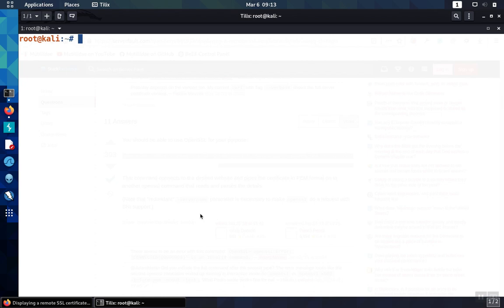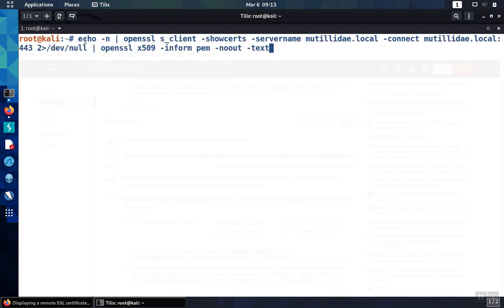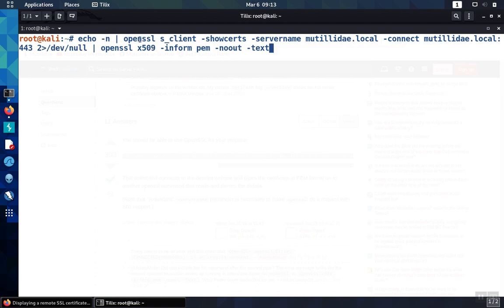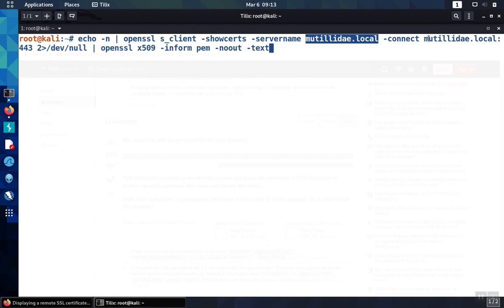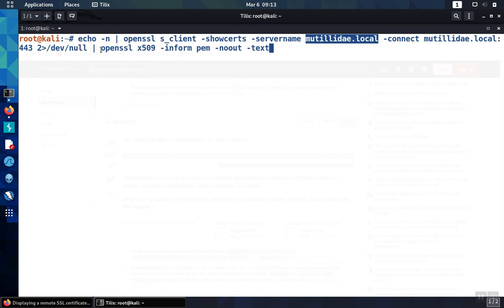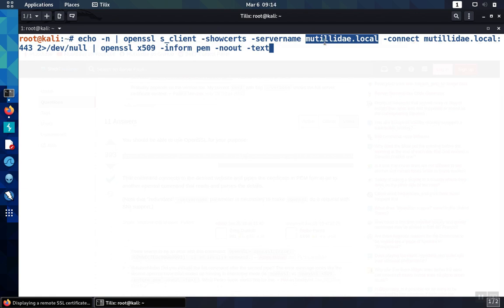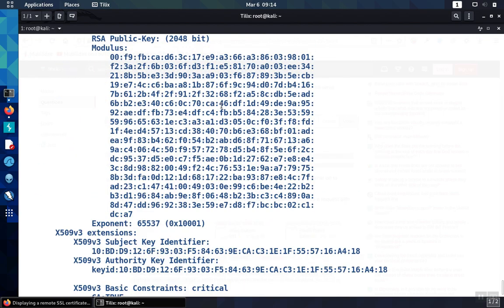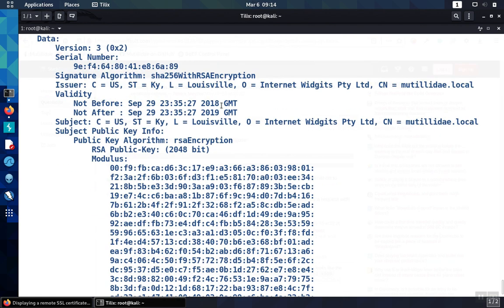How to check HTTPS certificate (command line)